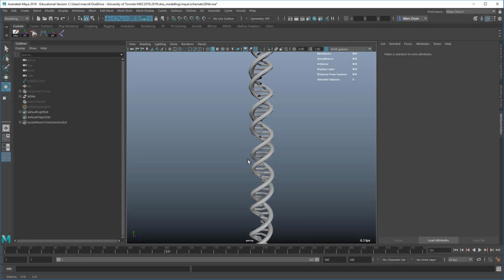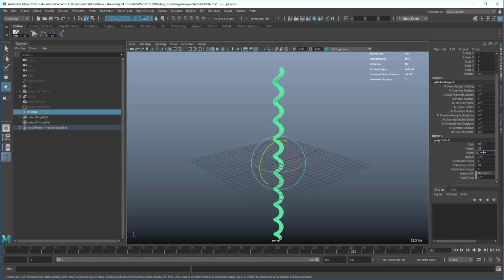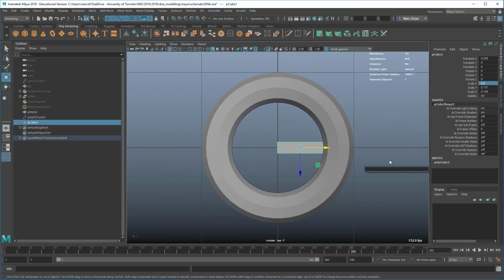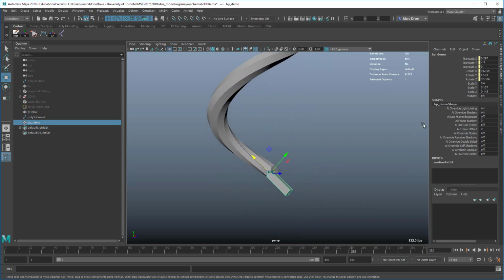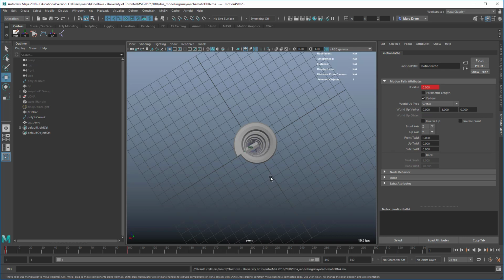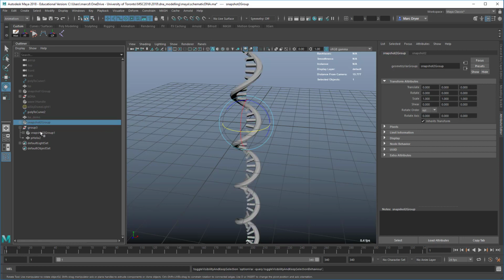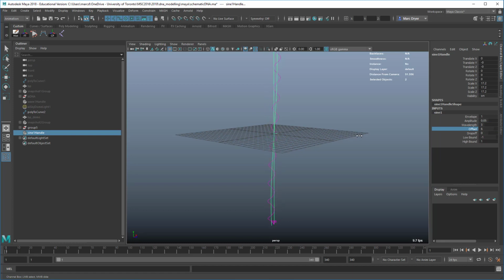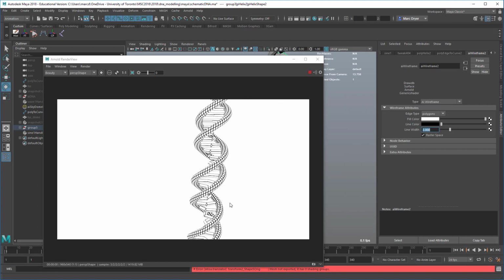DNA modelling in Maya